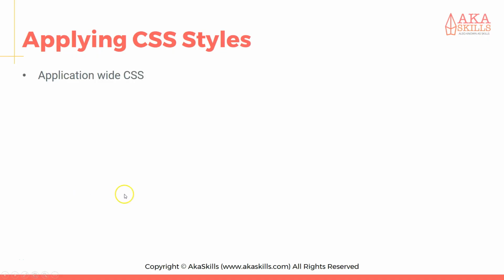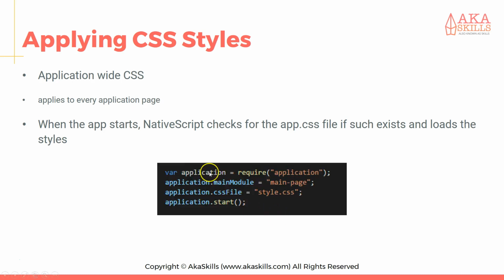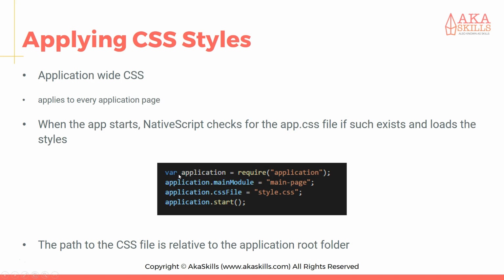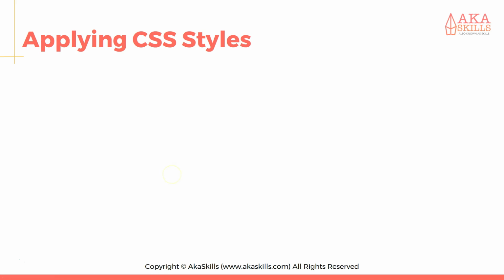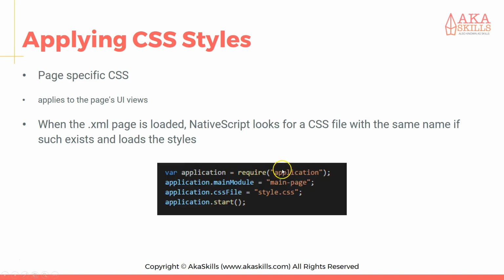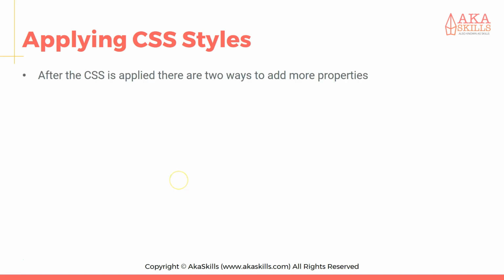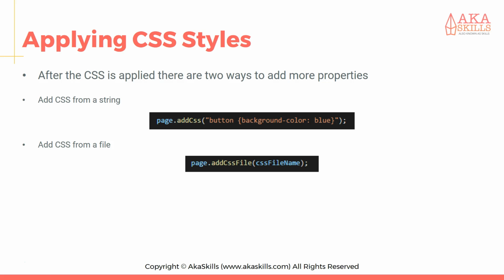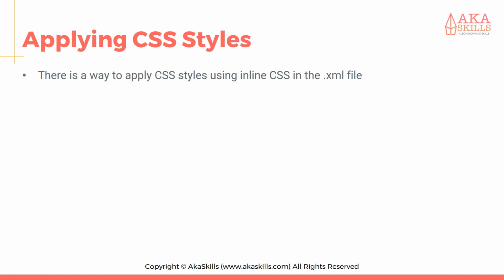13 Applying CSS Styles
In "NativeScript: A Crash Course to Build Beautiful Native Apps," applying CSS styles involves leveraging familiar web-like styling syntax to design native mobile UIs. You can customize elements with stylesheets, allowing for a rich, responsive look and feel that adapts seamlessly across iOS and Android platforms.